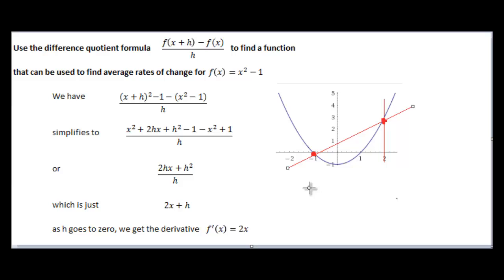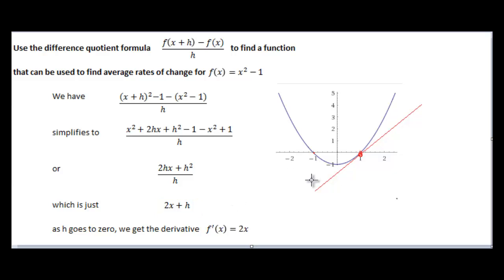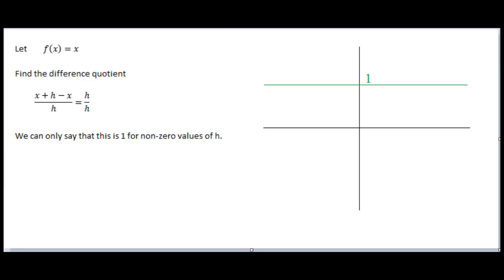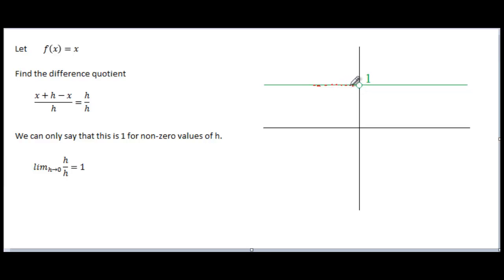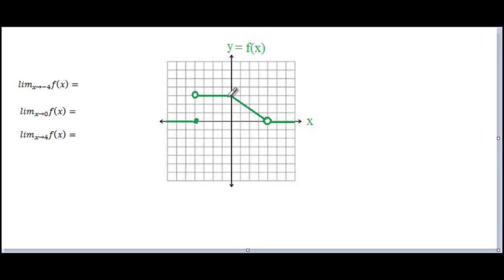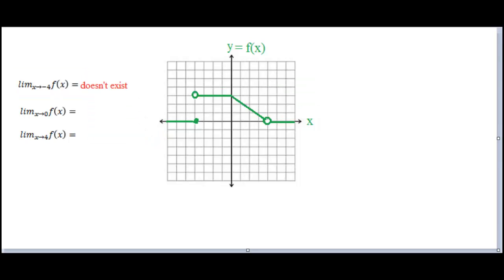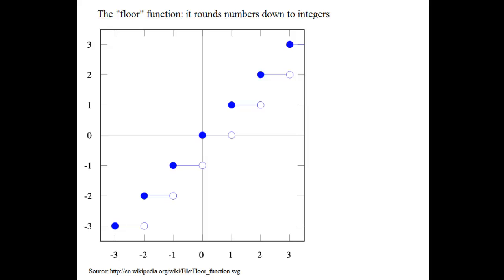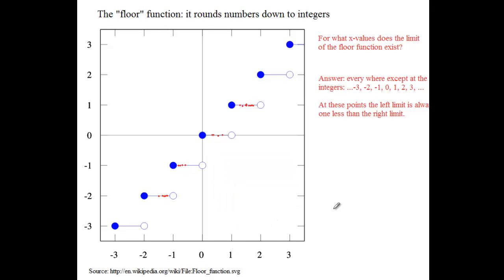Limits, Part One